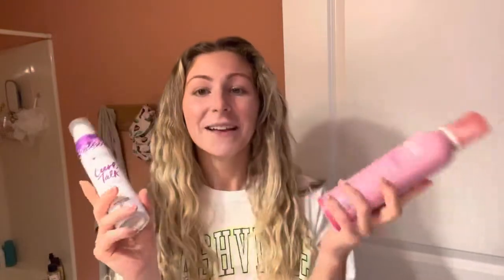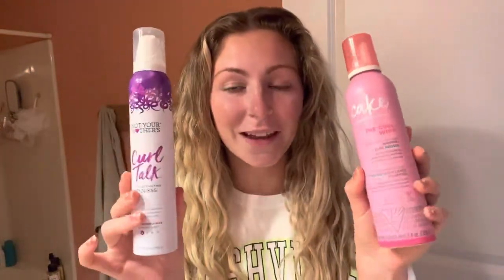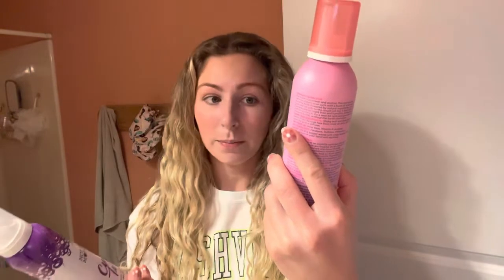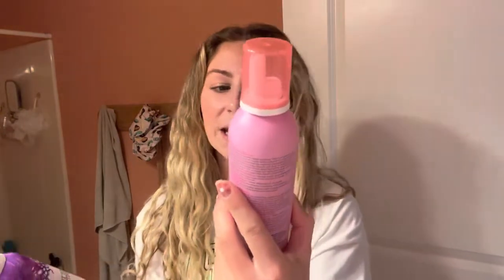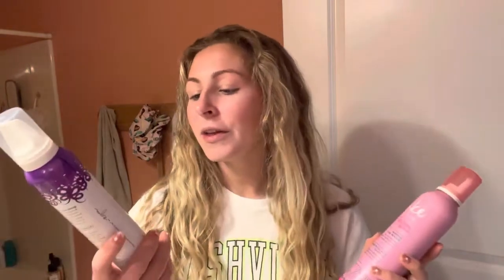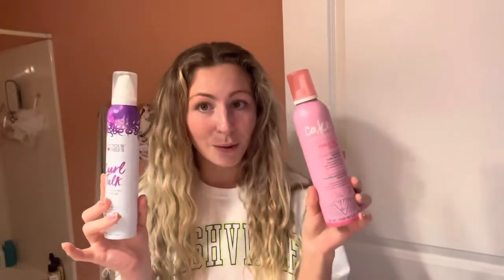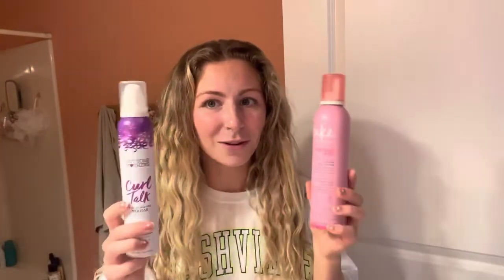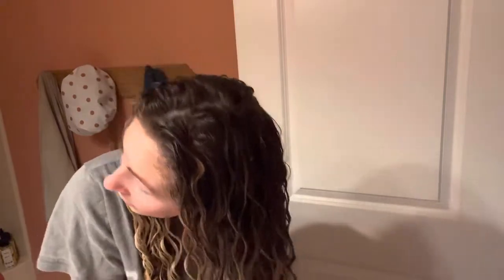CAKE BEAUTY MOUSSE VS NOT YOUR MOTHER MOUSSE👩🏼‍🦱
Which do you like better?!?
I was not expecting this!
I will have to try my whole head with both and see what results we get. Let me know which you like best :)

Check out my ASMR channel Just Jess ASMR and my instagram curlygurlyjess❤️